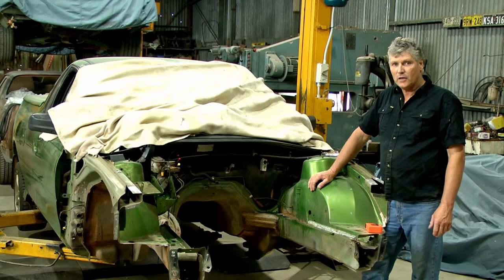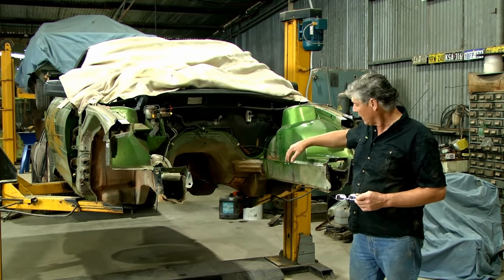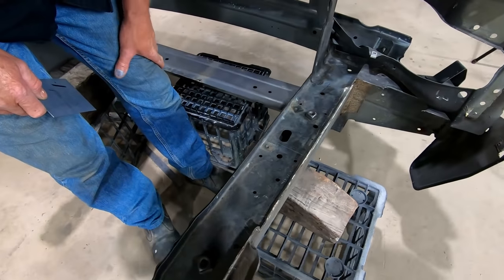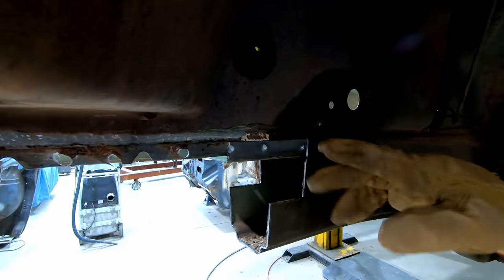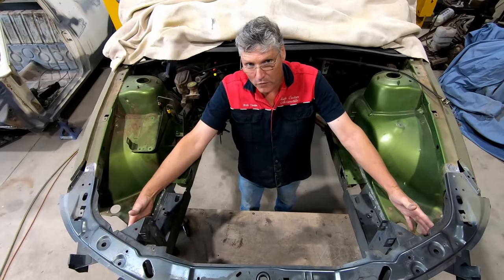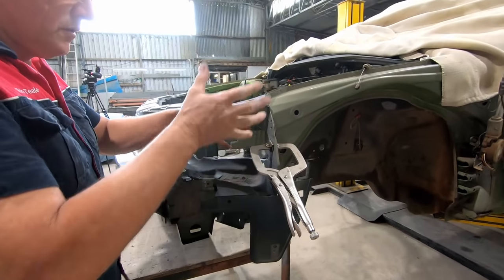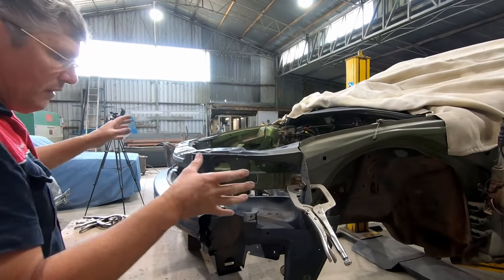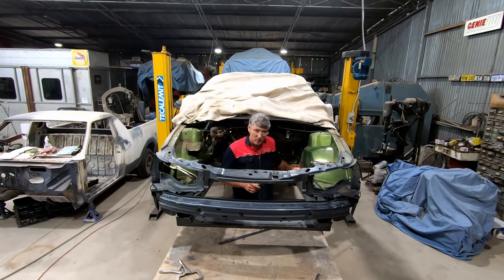Collision Repair - 2003 Holden VY Storm Ute - Part Two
Welcome to Rob's Shed.

This video is part two of the collision repair series for the 2003 Holden VY Storm ute. This ute was in a collision with a feral pic in the Northern Territory, and has been brought back to WA for repairs, and to return this old favourite to the garage.

Here we've shown the process of removing the damaged parts of the front end, and replacing it.

Currently these video's are made in our spare time, which is why it takes so long for each to be completed. It is very much the Play job, rather than the Pay job.
All funds received very gratefully, and will help us to produce more content, faster.
Cheers,
Rob and Deb